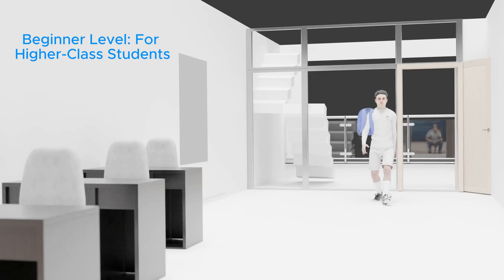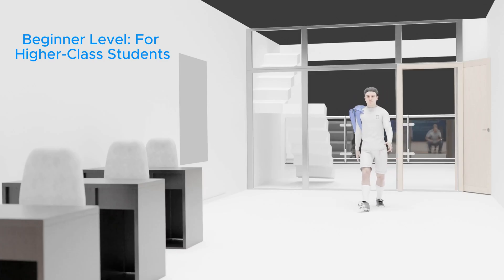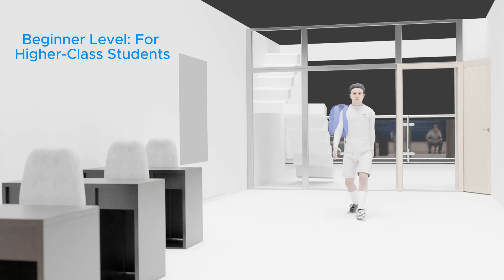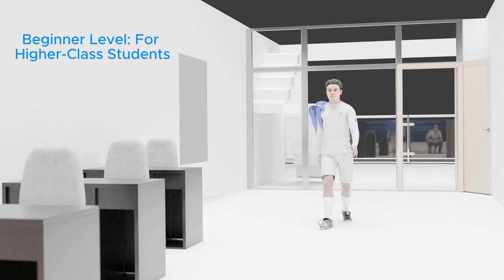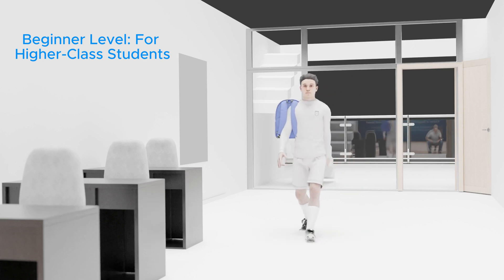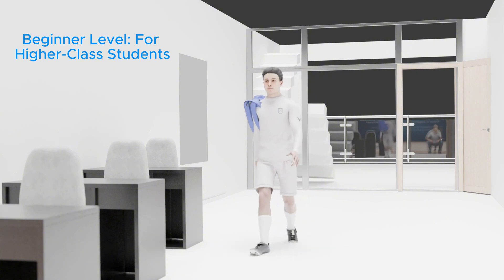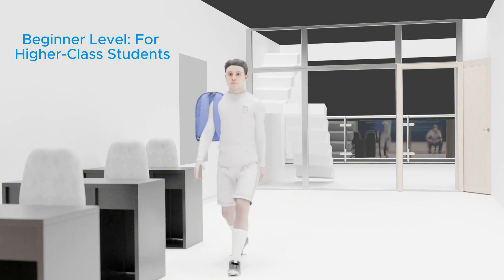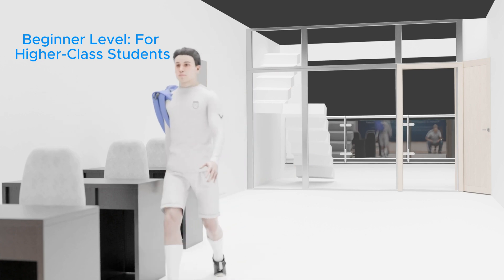MS Office Tutorial Series – Learn Word, Excel, PowerPoint & More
Welcome to the MS Office Tutorial Series by Sreeramula Smart Hub!
In this playlist, you'll find beginner-to-advanced lessons on Microsoft Word, Excel, PowerPoint, and other Office tools. Whether you're a student, job seeker, or professional looking to improve your productivity, this playlist covers everything you need to master MS Office efficiently.